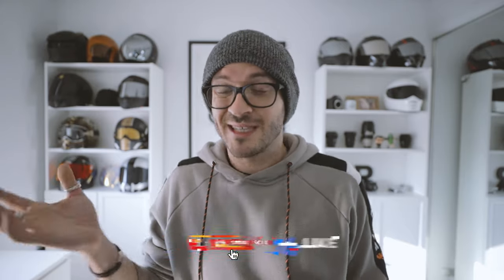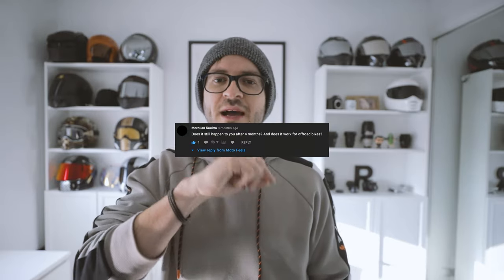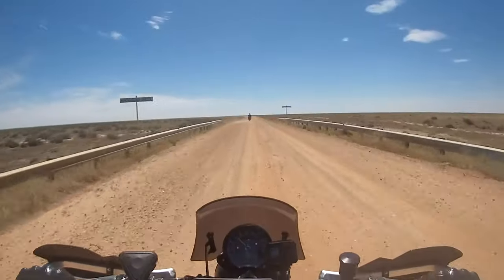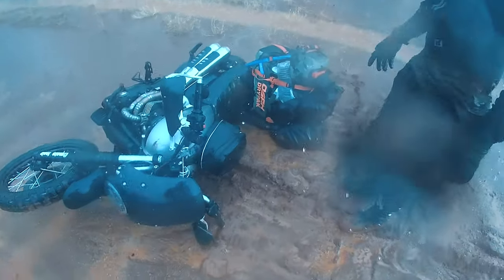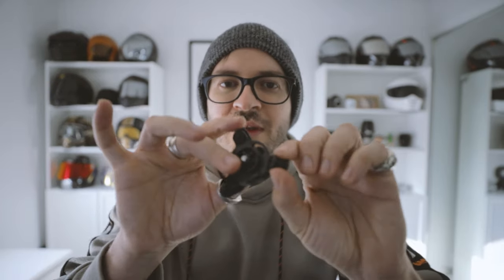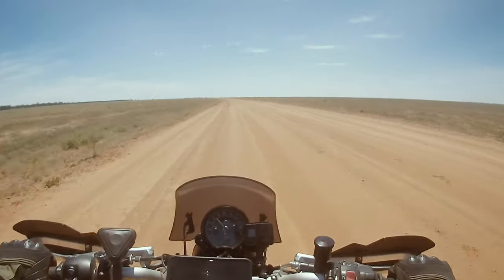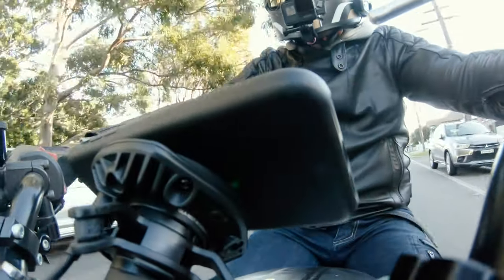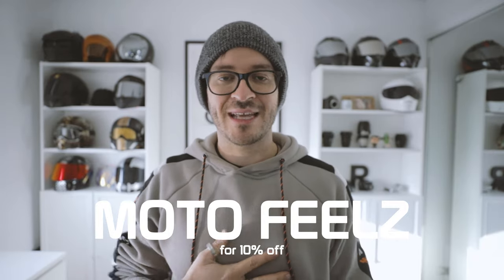Quad Lock Vibration Dampener | Long Term 7000km Honest Review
It's been 7 months and 7000km's since i installed my Quad Lock Vibration Dampener and i've had a whole bunch of questions sent through asking for me to review how my phone and mount are holding up. So here it is!